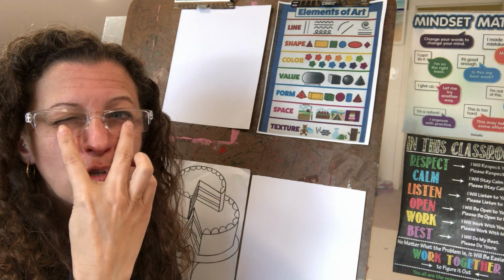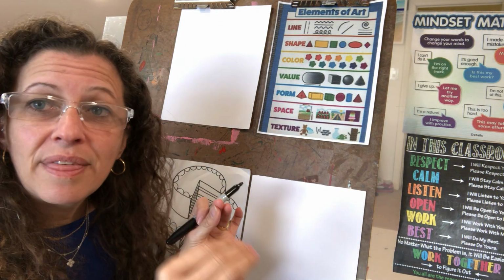Week 23 Concept of Space and Color